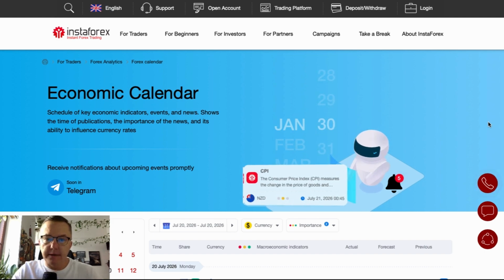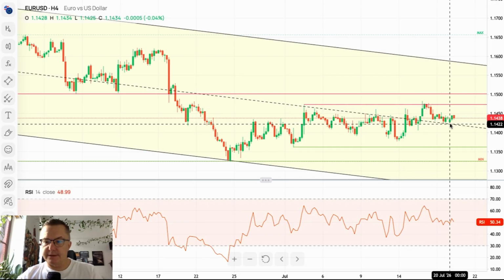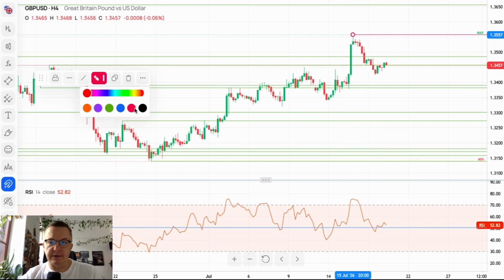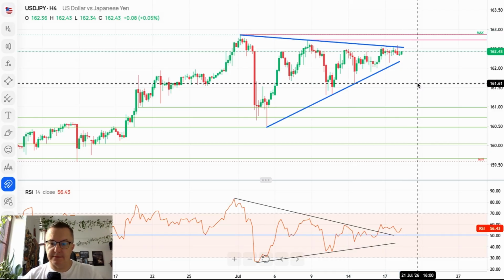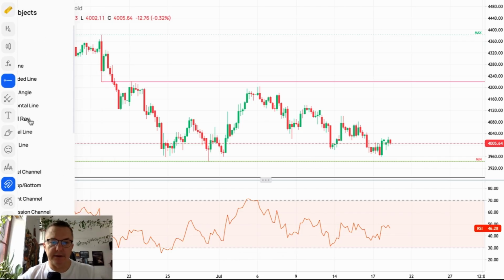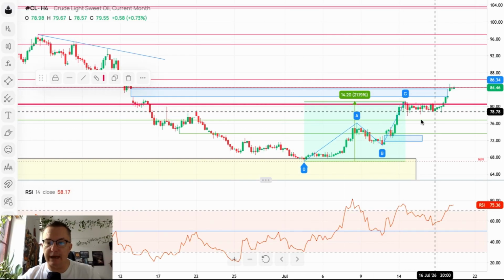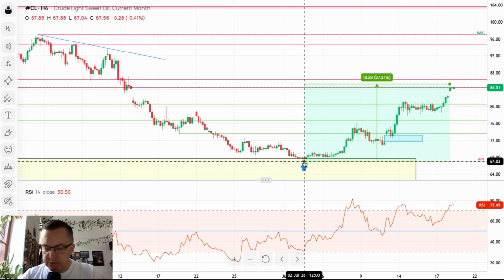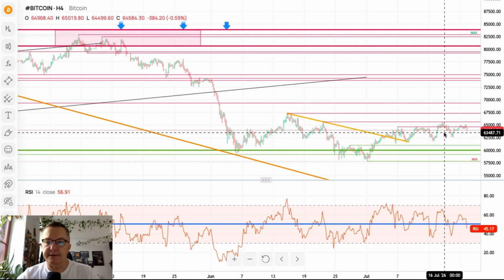Forex forecast 20/07/2026: EUR/USD, USD/JPY, GBP/USD, SP500, OIL, BTC